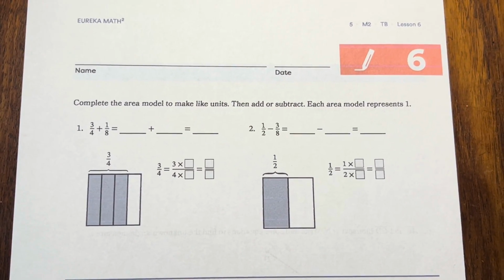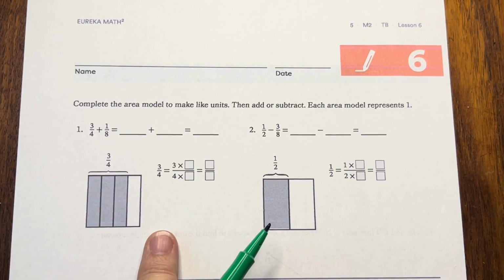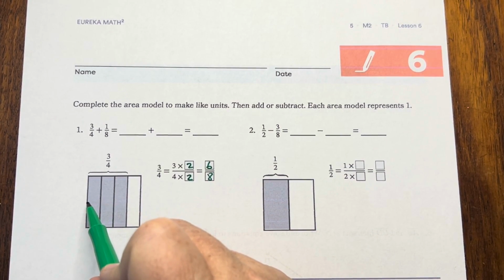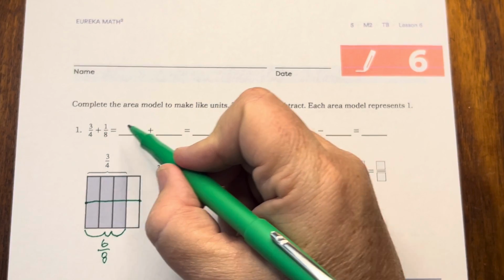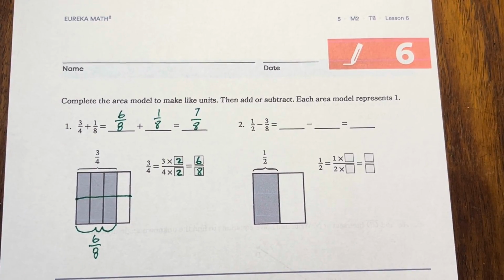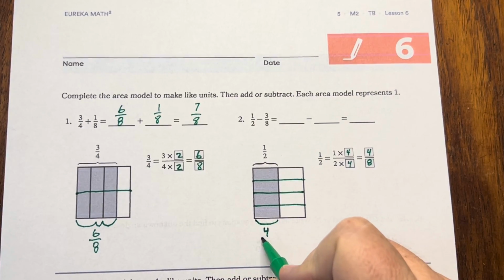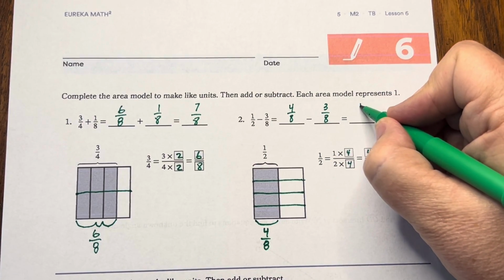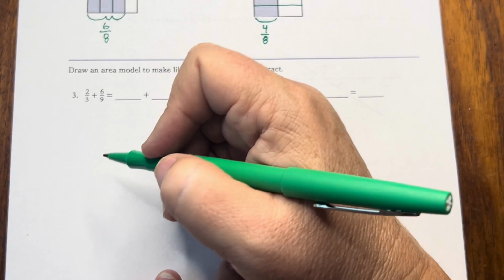Module 2 Lesson 6